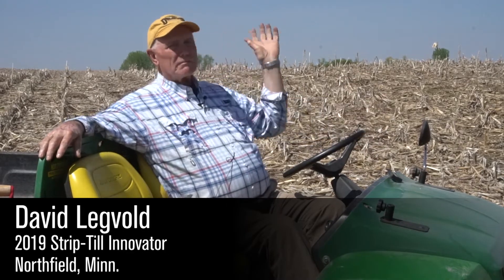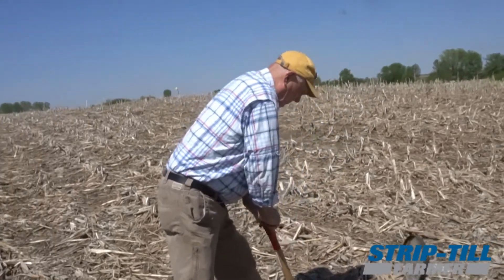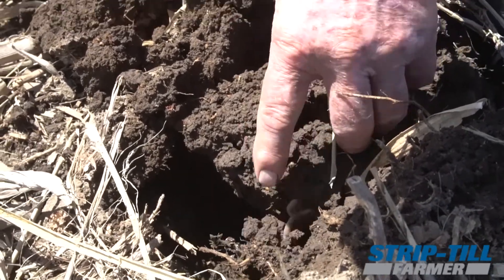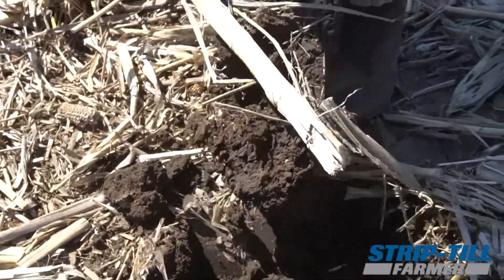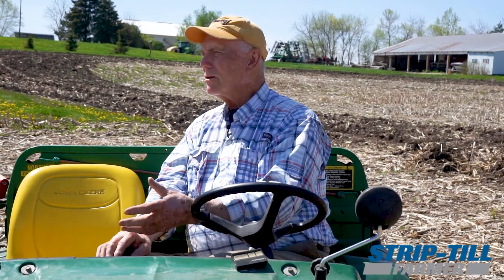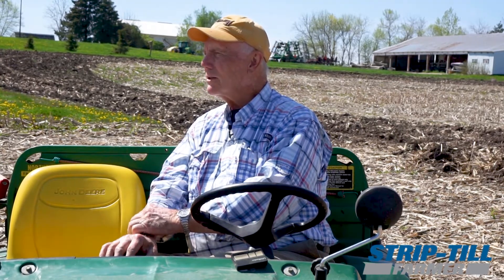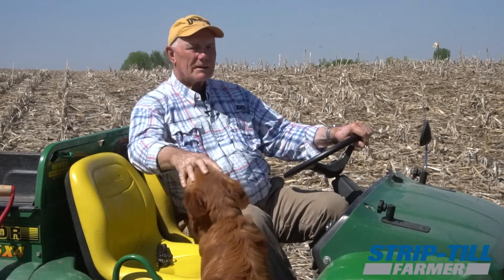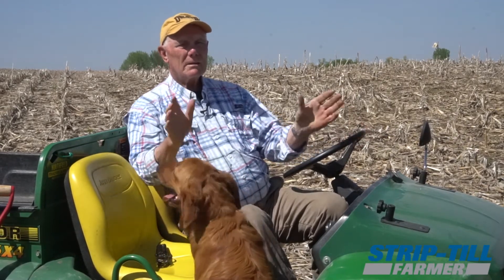Studying My Soil: A Continuous Education through Trial & Error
With an operation that’s been called a “living laboratory,” Northfield, Minn., farmer David Legvold has embraced experimentation and shares some of the lessons learned working with local colleges and students on strip-till trials, with the goal of strengthening soil biology and creating an attractive environment for earthworms and other beneficial organisms.